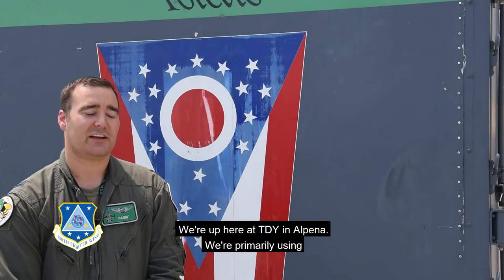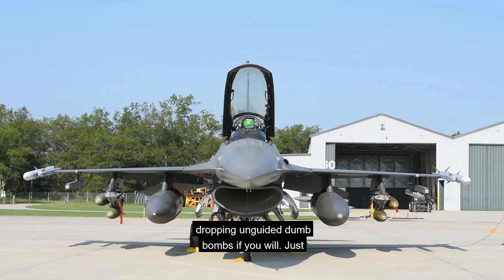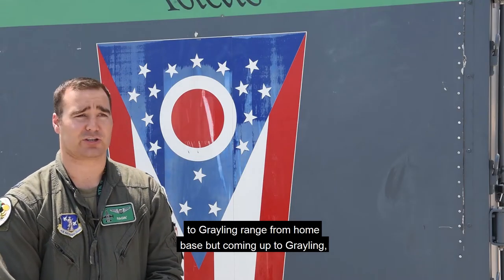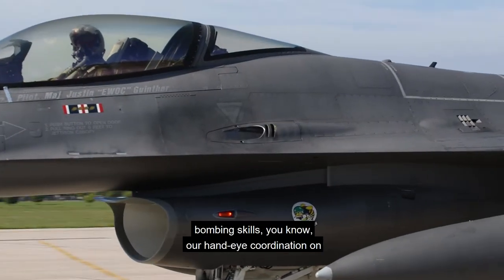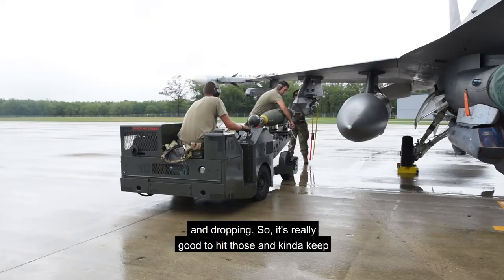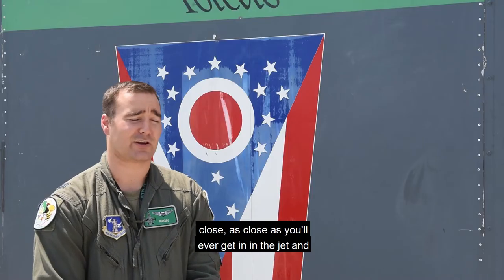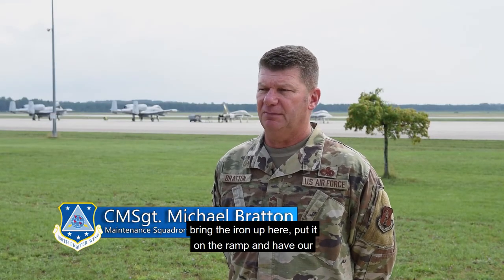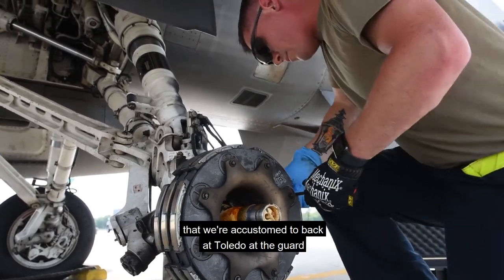Ohio National Guard’s 180th Fighter Wing in Swanton, Ohio train at Alpena CRTC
U.S. Air Force pilots and maintenance personnel, assigned to the Ohio National Guard’s 180th Fighter Wing in Swanton, Ohio train at Alpena Combat Readiness Training Center in Alpena, Michigan July 10-17. Training is critical to maintain proficiency, keep the aircraft safe and operational and ensure the 180FW is always mission capable and mission ready.

00:00 - Capt. John Redick, F-16 Pilot
01:26 - Chief Master Sgt. Michael Bratton, Maintenance Squadron Superintendent

Film Credits: Video by Tech. Sgt. John Wilkes
180th Fighter Wing Ohio National Guard